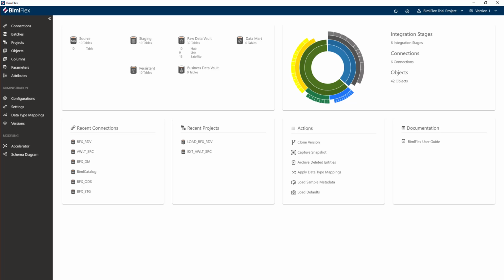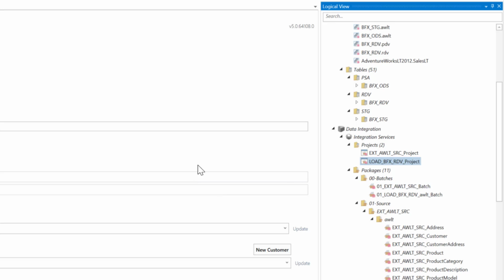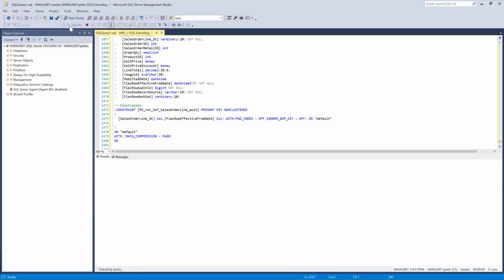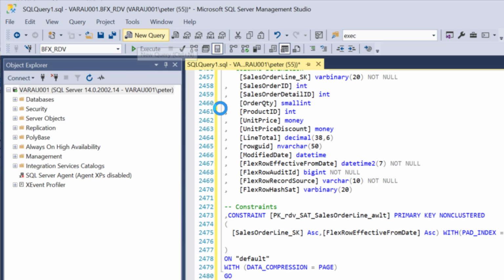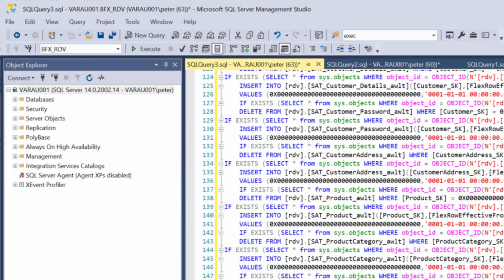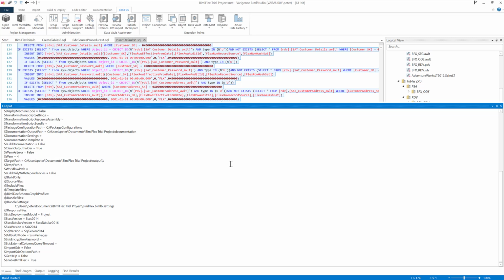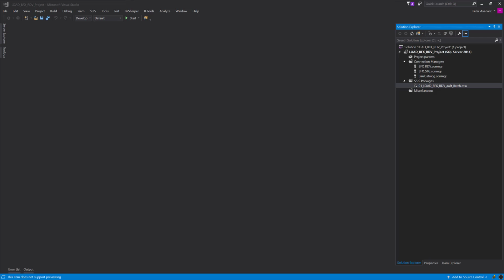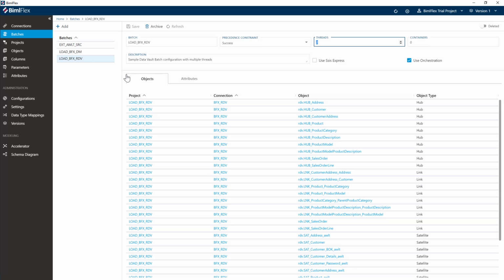BimlFlex (2019) 5 of 8: Build Data Vault Project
BimlStudio will automatically refresh the metadata once the preview objects are published to the repository. The logical view in BimlStudio is updated to reflect the new metadata.

In the Relational node the new Data Vault tables are visible. In the Data Integration, Integration Services node the new project, batch and load packages are visible.